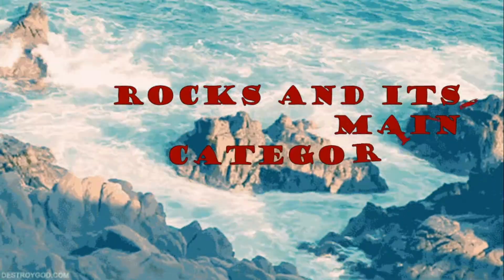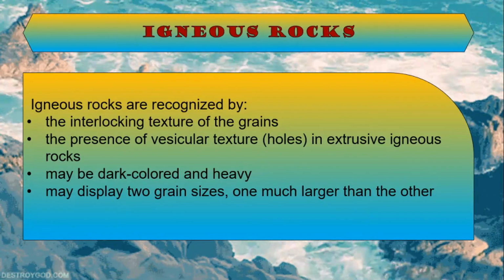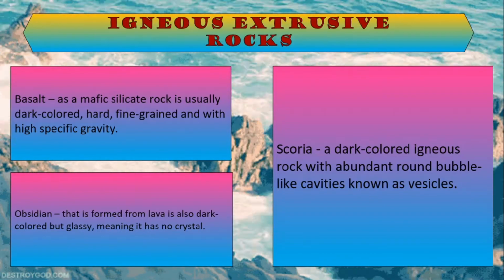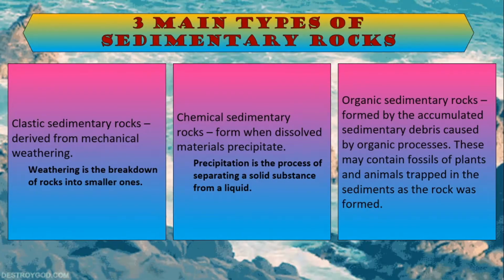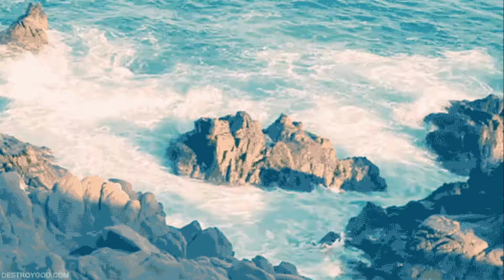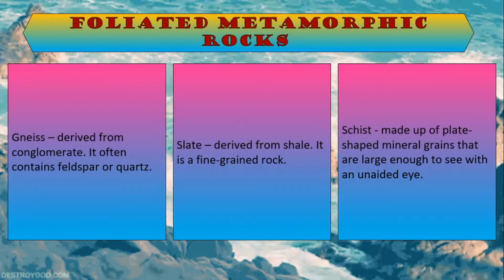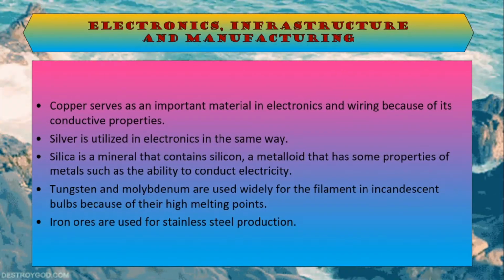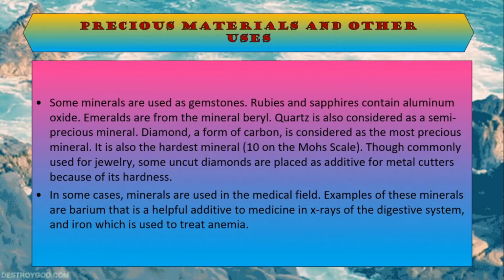Three Main Categories of Rocks and Uses of Minerals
Rock is a consolidated aggregate of various types of minerals or a consolidated aggregate of multiple individual pieces (grains) of the same kind of mineral. In other words, a rock is not one single, uniform crystal. Although few rock types are composed of many particles of a single mineral, most rocks consist of several different minerals.